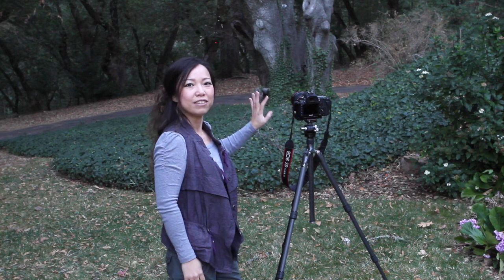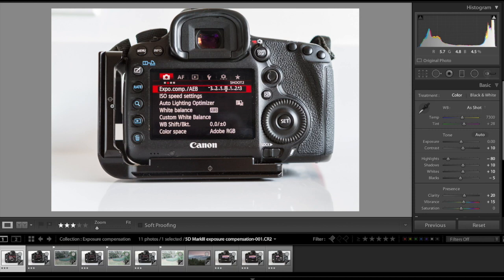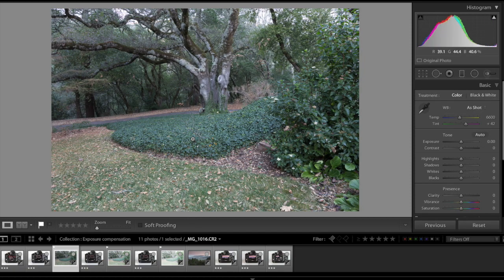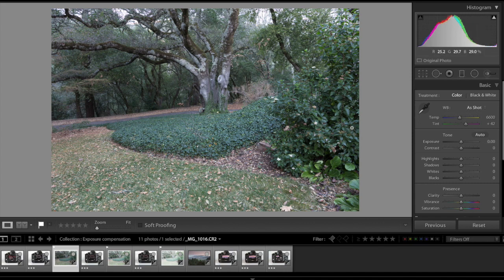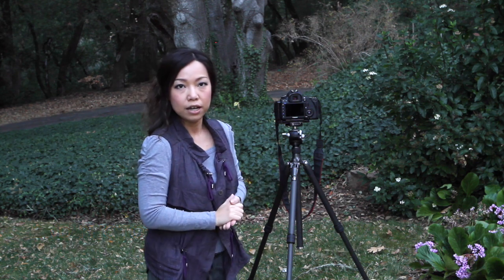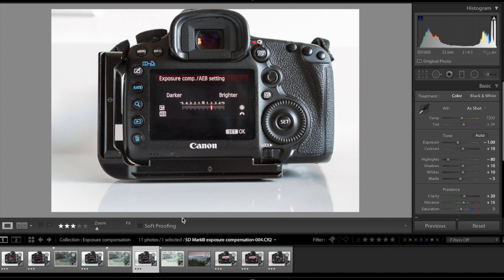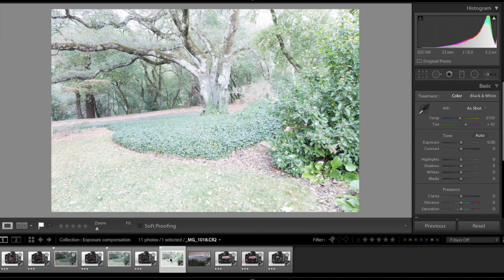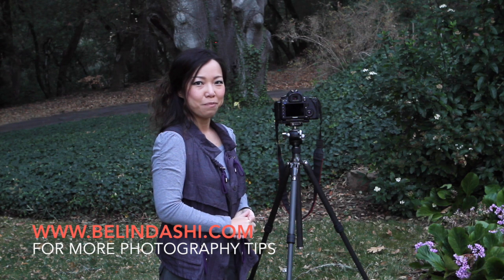How To Use Histogram & Exposure Compensation To Perfect Your Exposure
Use Histogram & Exposure Compensation To Perfect Your Exposure.  More details of my tips on histogram

MAIN PHOTO AND VIDEO EQUIPMENT:

📷 CAMERA

Favorite one camera + one lens for everyday use

Favorite lens for landscape photos

Favorite lens for portrait photos

Favorite general purpose walk around lens

Mount Converter

Main Camera Tripod + Ballhead
(link is the updated version for my Gitzo GT1542T)

Second Tripod

Favorite Vlogging Camera + Mini Tripod

Panoramic Tripod Panning Base for Landscape Photos

🎤 AUDIO
Microphone on camera

Microphone for screen recording

📲iPhone XS MAX + Voice recorder

💻 LAPTOP
15" Macbook Pro with touch bar 2019